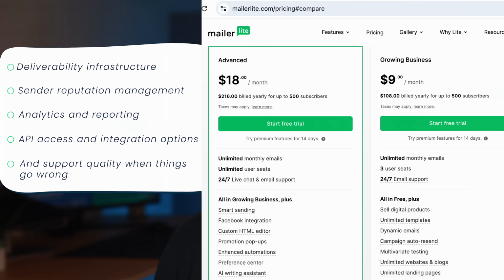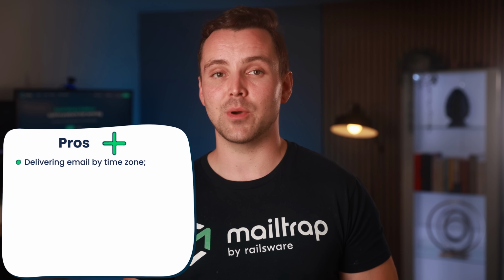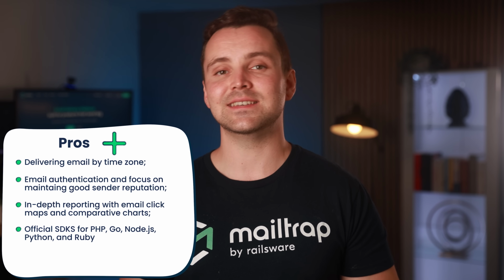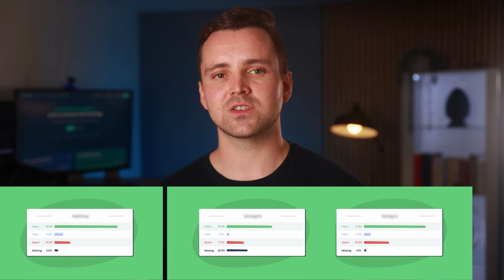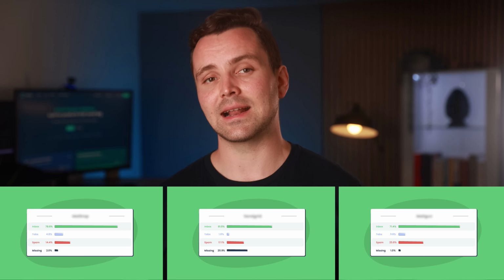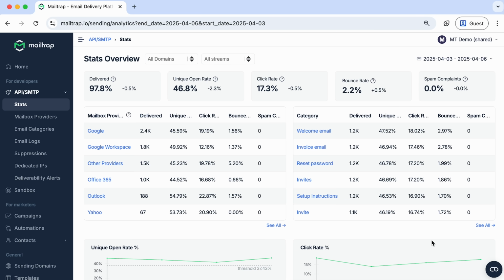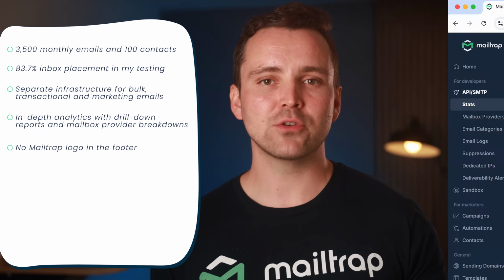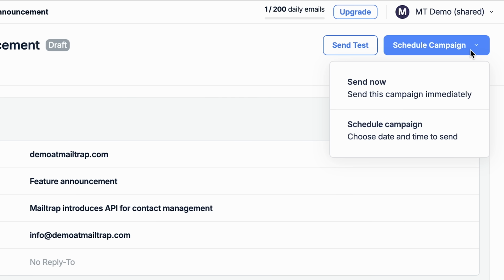Best Free Email Marketing Tool for 2026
Looking for the best free email marketing tool? In this video, we cover 5 best options. Find the best free email marketing tool with most functions, a free email marketing tool to create automated workflow, email marketing tool to send bulk email for free, or an overall best option for different needs.

00:00 - Intro
00:42 - Are free email marketing tools worth it?
01:16 - Comparison criteria
01:41 - Tool #1
02:43 - Tool #2
03:26 - Tool #3
04:14 - Tool #4
04:57 - Email deliverability test results
05:32 - Tool #5 with best deliverability
06:37 - Free email marketing tool considerations
07:08 - What should you choose?